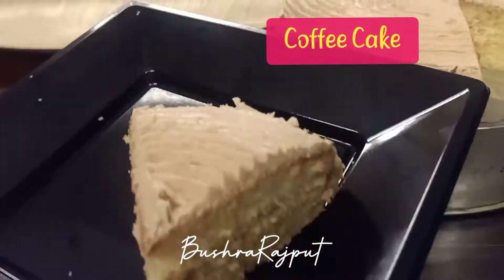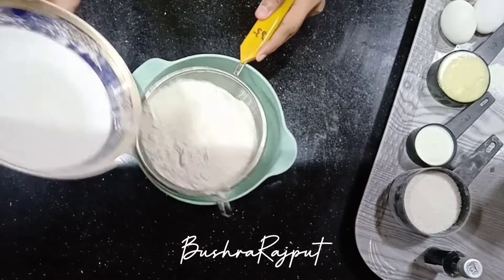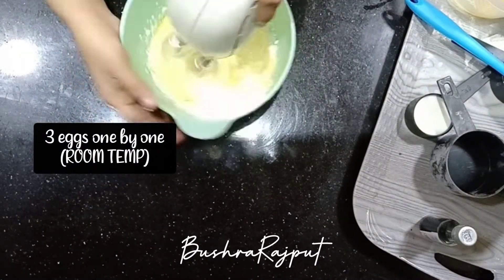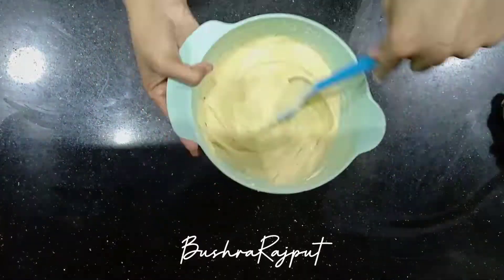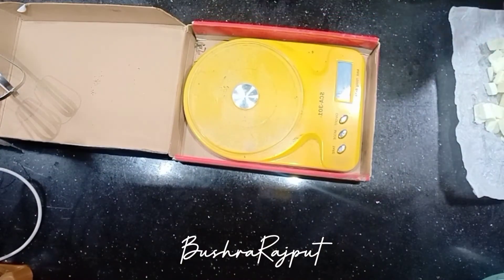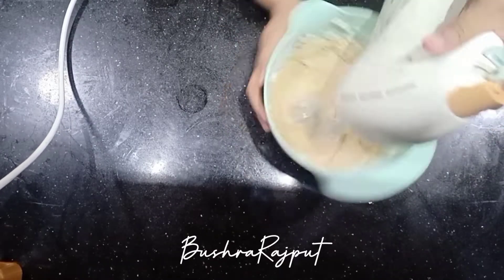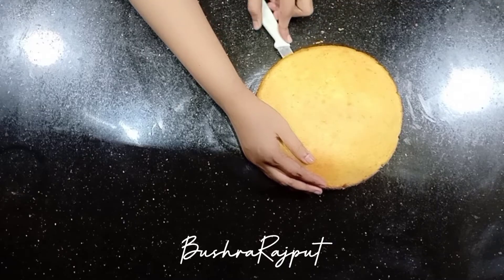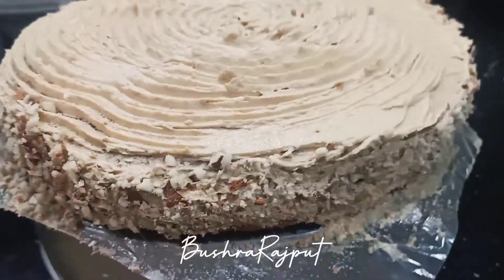Coffee Cake | Copy Cat Bombay Bakery Coffee Cake Recipe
🌸 COFFEE CAKE 🌸🌸

❗PRE PREP❗

Preheat oven at 180°C for 15 mins.
OR
Preheat your stove pot for 15 mins medium flame

You can use any oven proof dish pan/pyrex (square, rectangular, circle etc) Grease with oil and dust with flour.

Sieve:
1 + 1/3 cup All purpose flour

Keep aside.

Beat: (you can use hand whisk too)
Half cup oil/ghee/butter in 3/4cup sugar (powdered or castor not icing sugar) for 4-5 minutes till turns white/off-white.

Add 3 eggs, one by one. Keep beating till it changes it's colour.
Add 1 tsp vanilla essence.

Prepare buttermilk: 1/4 cup milk half tsp vinegar.
(IT HAS NO TASTE, IT MAKES THE SPONGE SOFT)

Add the dry mix into the wet mix. Fold with a wooden spoon or spatula. Add buttermilk. Mix until you see no flour. Don't over mix.

Pour the batter in your prepared pan.

Bake for 30-40 minutes until the skewer comes out clean.

Temp:
Oven 150°C
Stove medium

Coffee Frosting:
1 cup icing sugar
135 grams butter more than half cup less than 1 cup (chilled not at room temp)
1 tbsp coffee mixed in 2 tbsp water.

Chopped almonds for side decor.